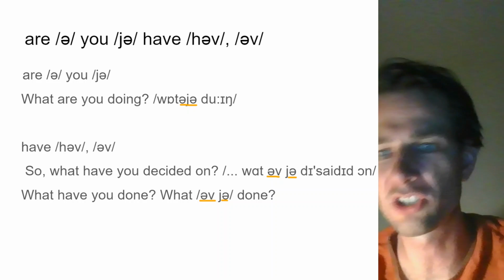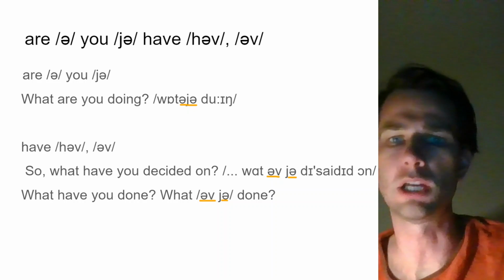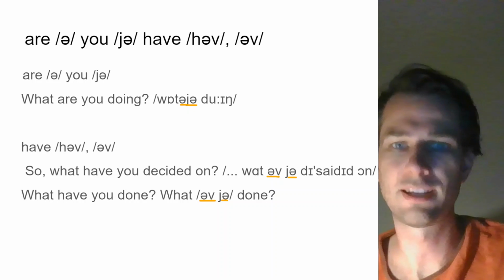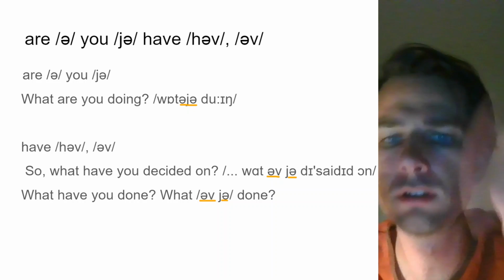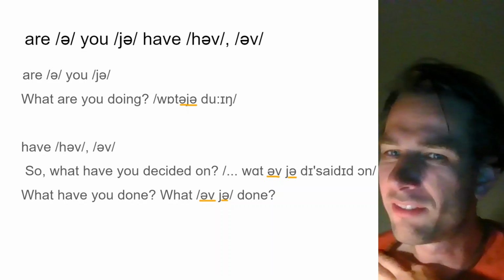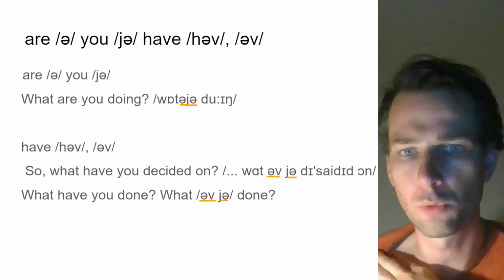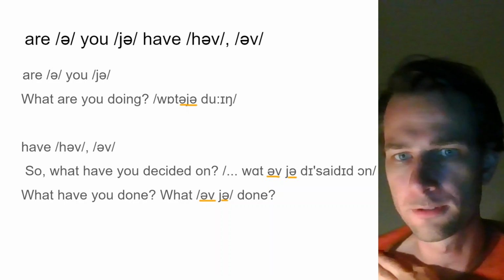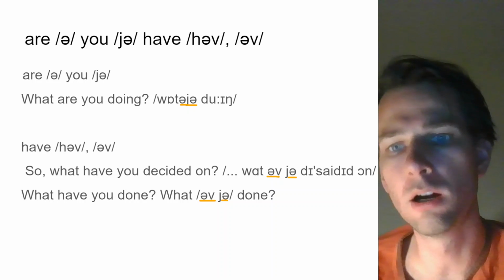Weak forms v angličtině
Weak forms, neboli slabé formy, jsou každodenní součástí mluvené angličtiny a zásadní k porozumění rodilých mluvčích. Ukážeme si, jak se ve skutečnosti vyslovují typické jednoduché věty a že je to jinak, než jste zvyklí ze školy.